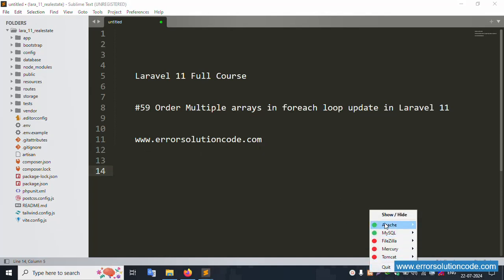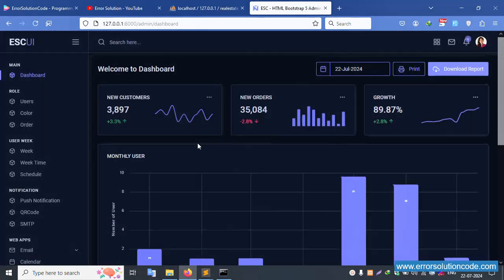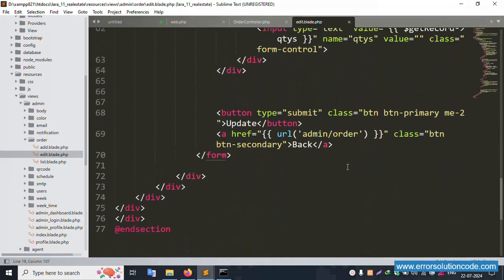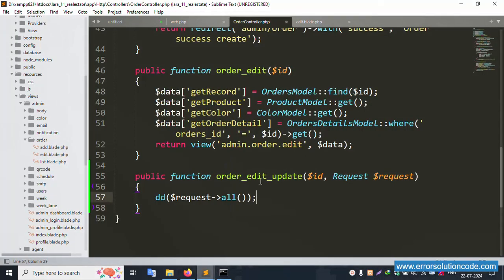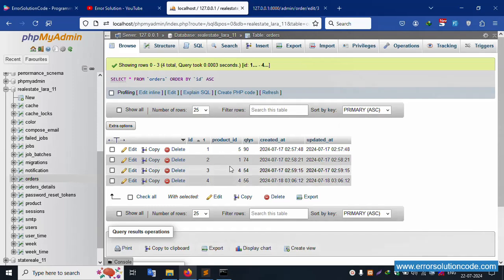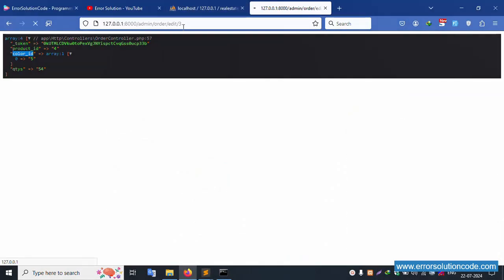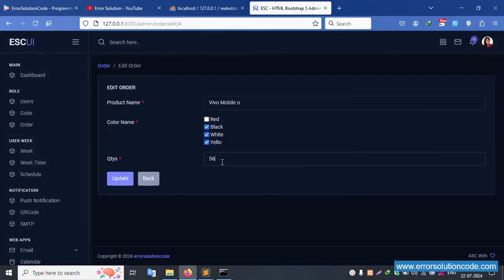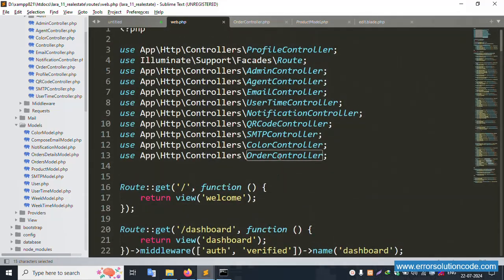Laravel 11 Full Course | #59 Order Multiple arrays in foreach loop Update Value in Laravel 11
Laravel 11 Full Course | Order Multiple arrays in foreach loop Update Value in Laravel 11

Order Multiple arrays in foreach loop Update Value in Laravel 11